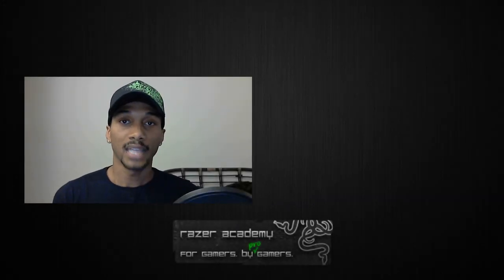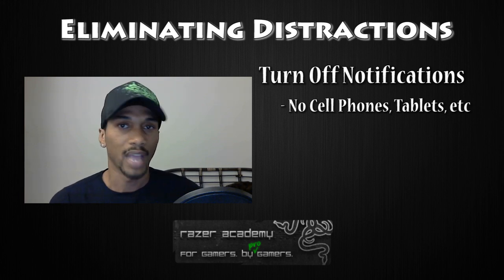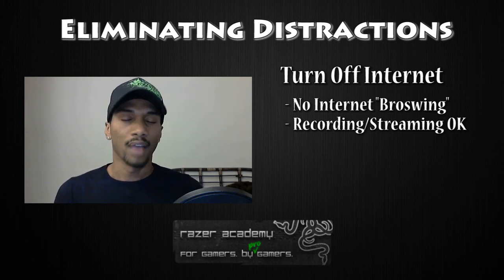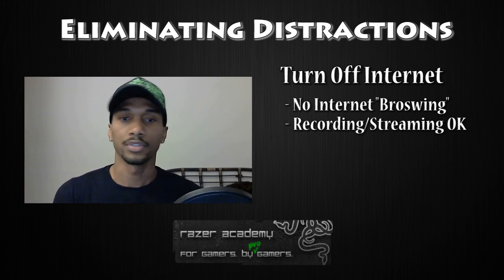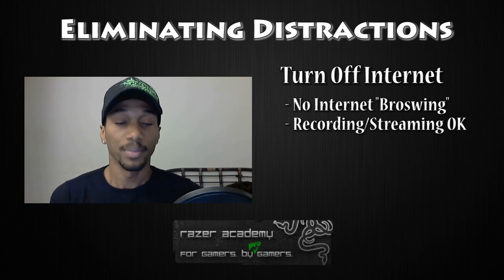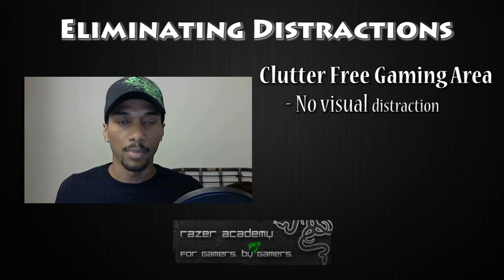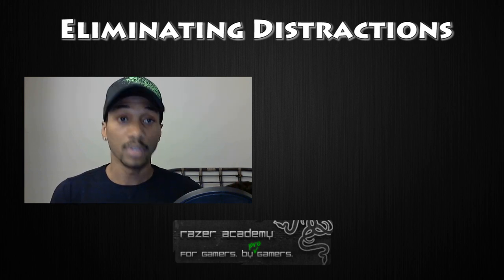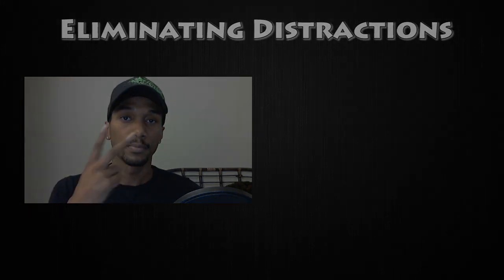Razer Academy - arCtic - Eliminating Distractions - Episode 5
In this video arCtiC discusses certain outside distractions that he implemented for his team to follow while competing.  Some of those distractions include:

* Turning off electronic devices
* Turning off the internet, unless streaming or recording gameplay
* Keeping your gaming area clear of clutter
* Avoiding arguments with teammates while practicing
* How to handle interruptions once they occur

Stay in the know with Razer